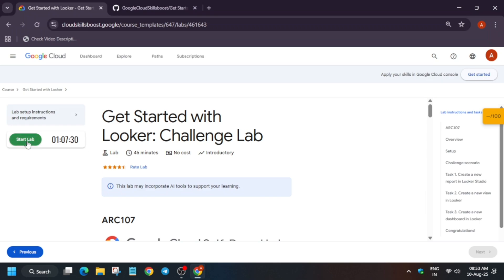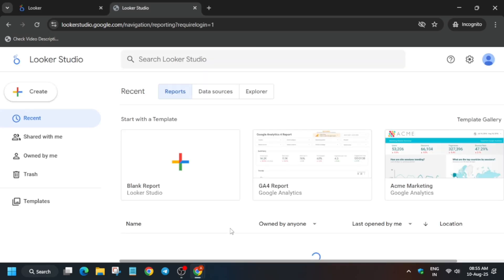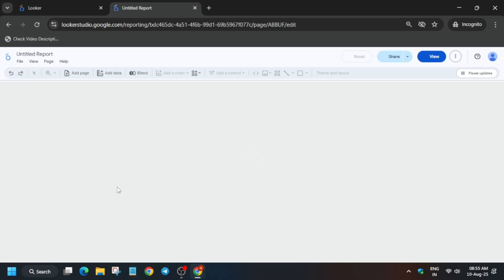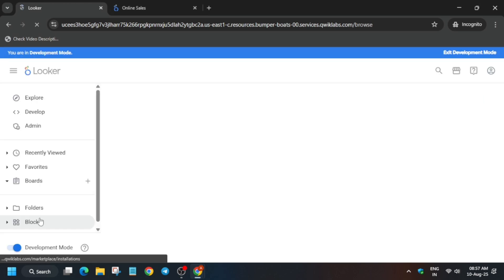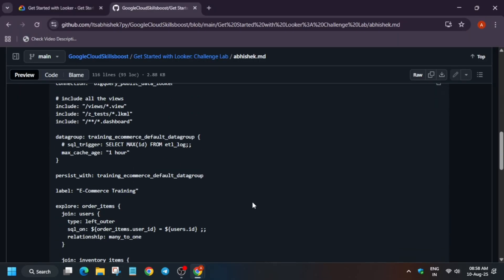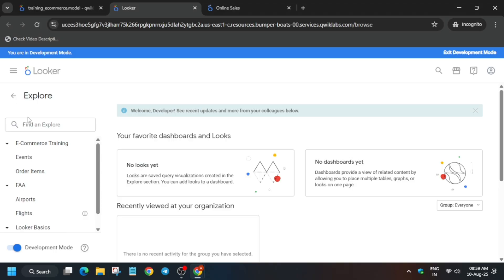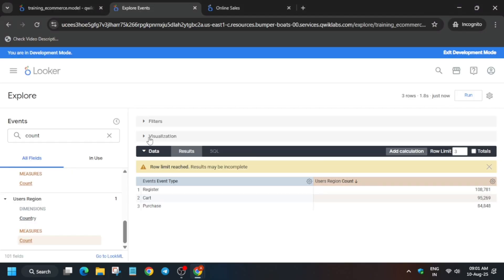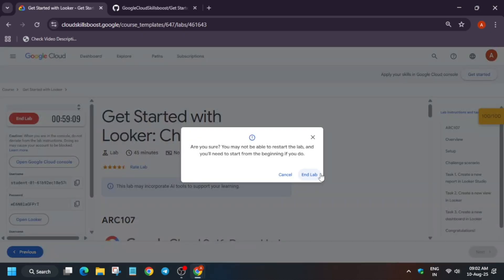[NEW] Get Started with Looker: Challenge Lab | ARC107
🔗 Join the Journey:
📚 Learning Resources

🔍 Common Queries
qwiklabs
arcade facilitator